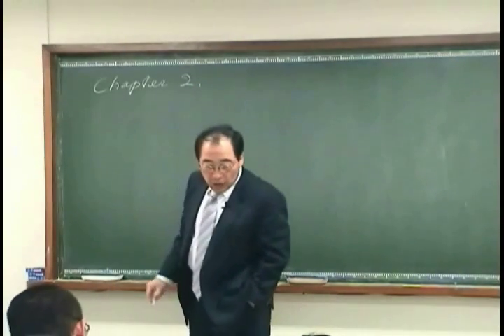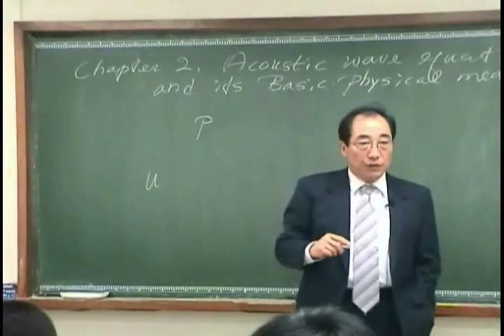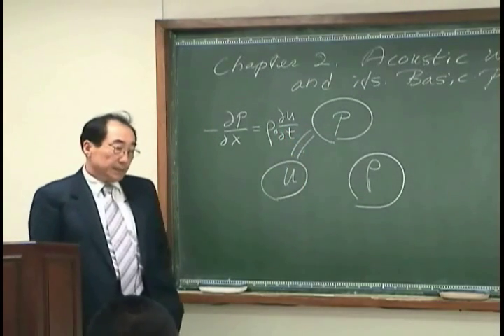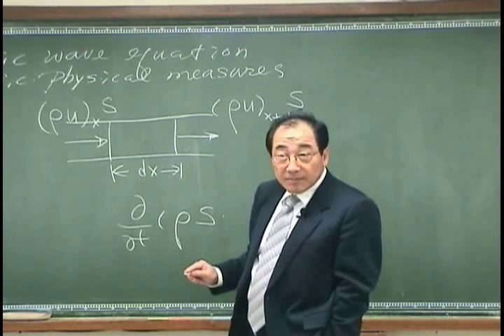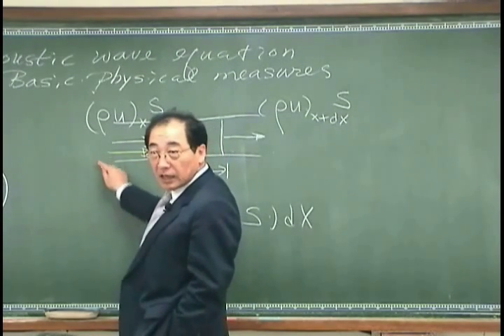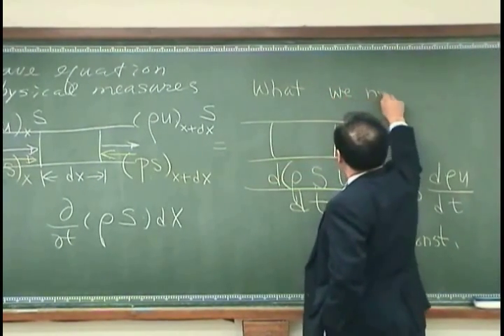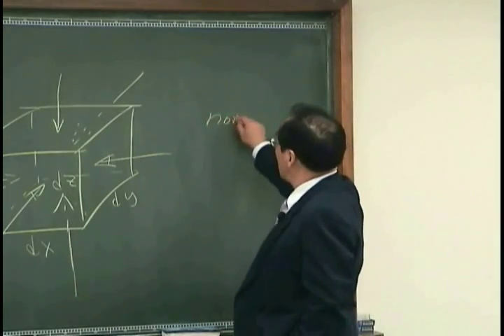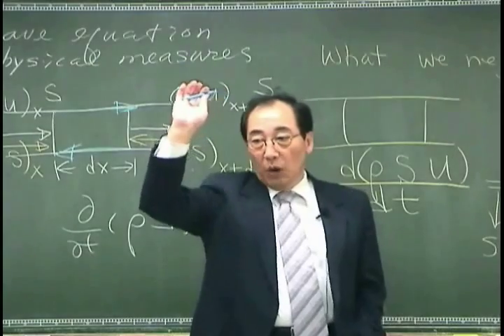[Lecture 6-1: Wave equation & wave energy] Introduction to Acoustics by Prof. Yang-Hann Kim